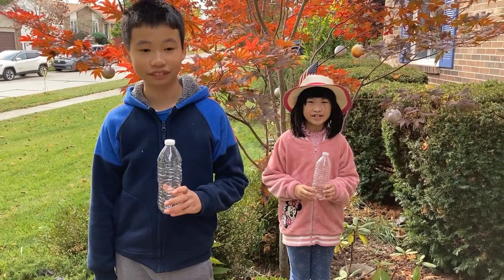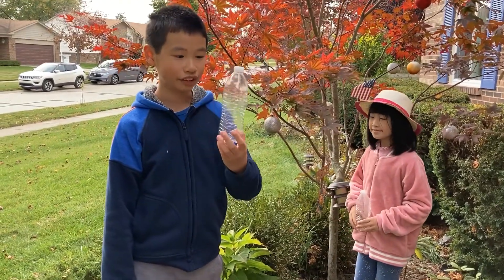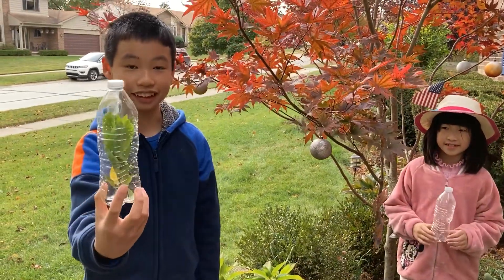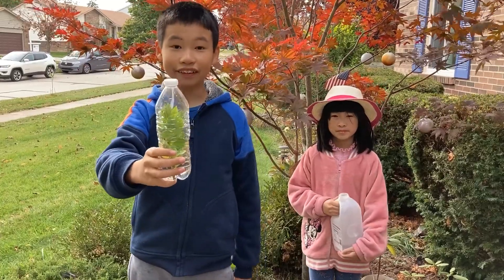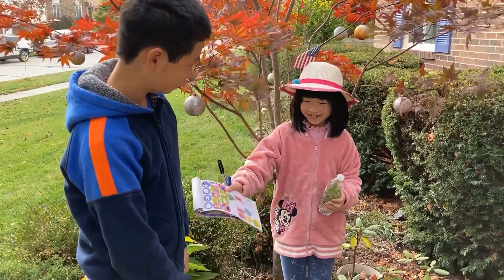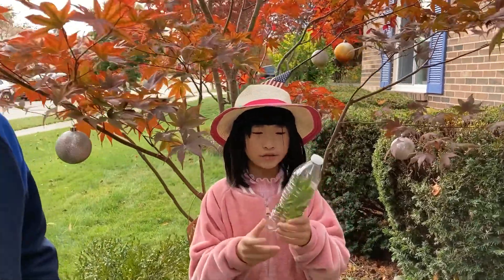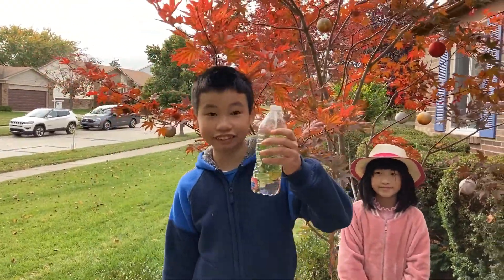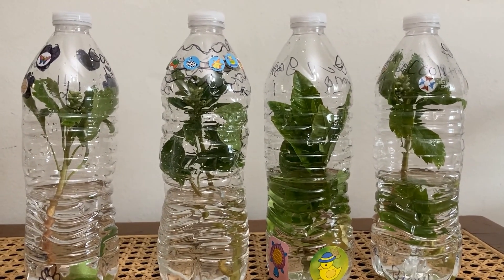🐬Save Our Earth: Turning Plastic Bottle into Mini-Greenhouse for Home Beautification & CO2 Reduction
🌊 Save Our Oceans 🐬 Act Now to Protect Our Seas!

Did you know that more than 22 billion plastic water bottles are tossed aside every year? It's a staggering problem that's taking a toll on our oceans, and two remarkable young activists, Alexandra Yim, a 3rd-grade student, and Henry Yim, a 12-year-old visionary, are leading the charge for change.

They're not just highlighting the issue; they're offering a game-changing solution that not only reduces waste but also safeguards our oceans. Enter the "Forever Bottled Greenhouse Ecosystem," a transformative way to repurpose water bottles, turning them into something spectacular. This initiative provides simple instructions for crafting these bottles, offering not just an eco-conscious gesture but also a meaningful gift for friends and teachers. 🌿🌊🌈

Recycling these bottles doesn't just curb waste; it offers a myriad of benefits. It:

🗑️Reduces waste in landfills and incinerators
🌳Preserves natural resources like water, minerals, and timber
💪Strengthens economic stability by using local materials
🚯Curbs pollution by lessening the need for new raw materials
🏭Saves energy and promotes domestic manufacturing
💼Generates employment in recycling and manufacturing sectors
The urgency here isn’t just about waste—it's about protecting our oceans. Microplastics, remnants of plastic bottles, pose a dire threat to marine life, disrupting the delicate balance of our ocean ecosystems. Reusing water bottles is a small yet powerful step toward healthier seas and thriving marine habitats. 🐠🌊🌈

Join us in this crucial movement! Let's recycle water bottles, eliminate hazardous microplastics, and safeguard our oceans. Together, our actions can make an immense impact and secure the health of our oceans for future generations. 🌊🌿🐬